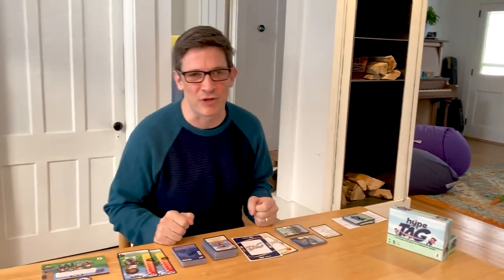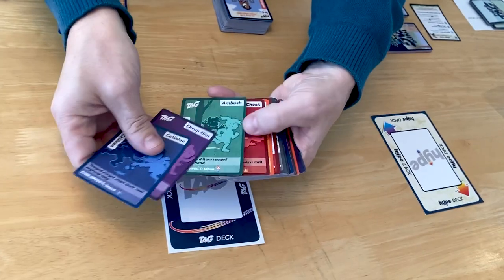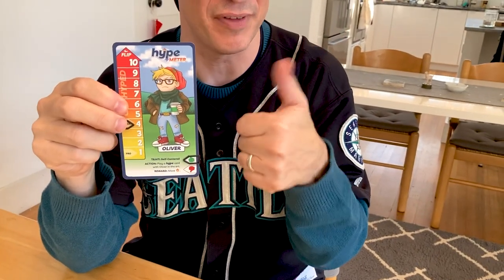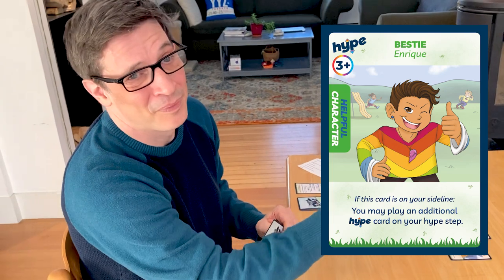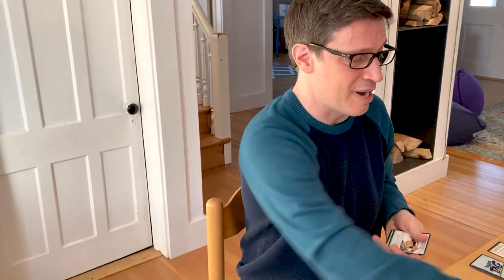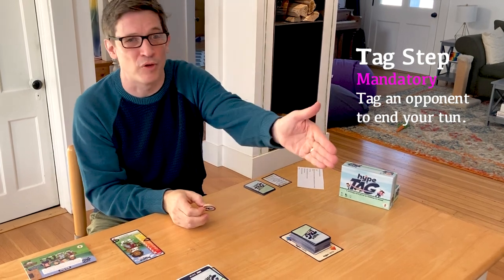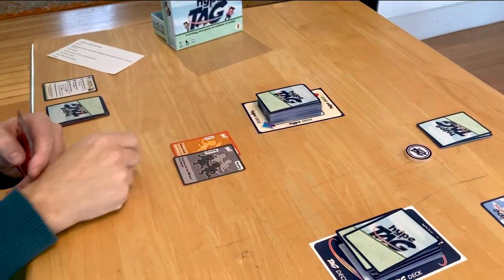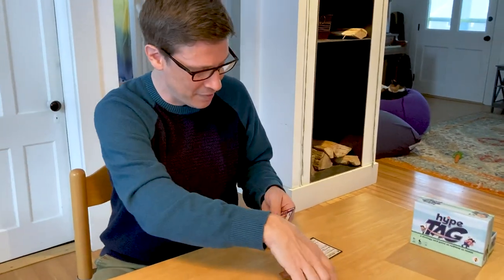Hype Tag "How To Play" Part 1 - Overview, Set-Up, & The Basics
Hype Tag "How To Play" Part 1 - Overview, Set-Up, and The Basics
In this video, we introduce the game, show you how to set up, and give you the overview of how to play.
TAG! YOU'RE IT! If you like Hype Tag and want more people to find out about it, be sure to subscribe to this channel and like this video, it helps us get the word out.